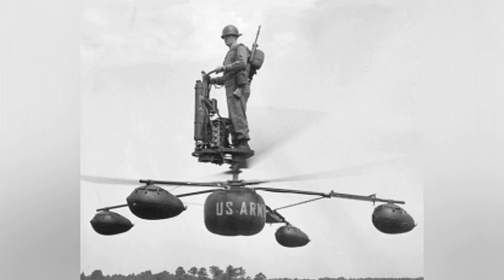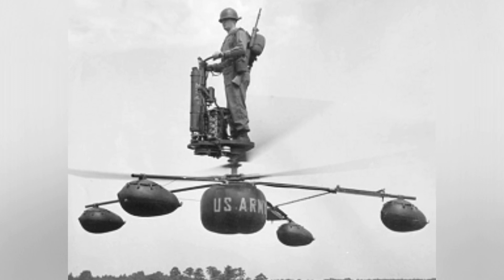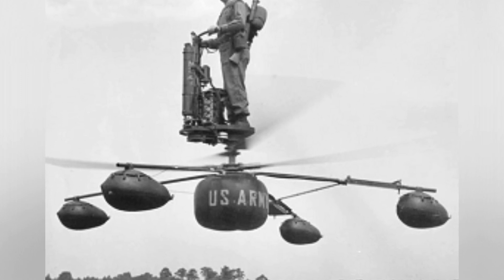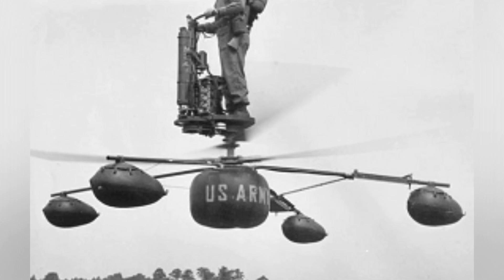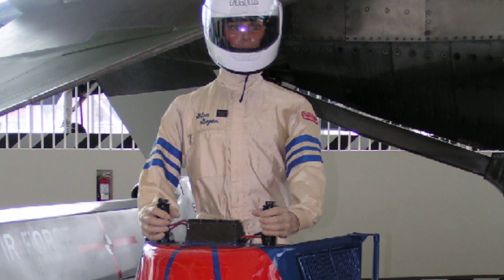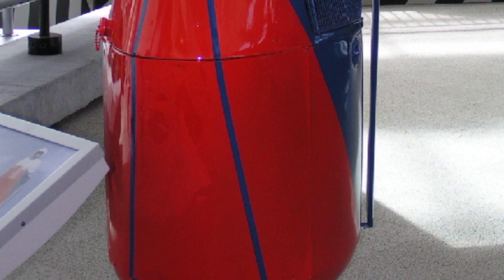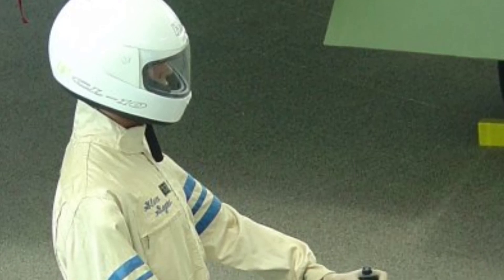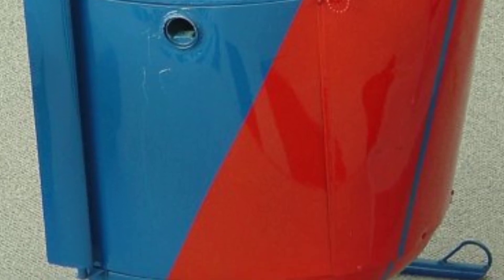The Williams X-Jet: A Leap into Personal VTOL Aviation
Discover the fascinating history and development of the Williams X-Jet, an unconventional and innovative VTOL aircraft that captured the imagination of aviation enthusiasts. From its unique design to its impressive maneuverability, the X-Jet showcased the potential of personal VTOL technology and inspired future advancements in the field. Although it never went into full-scale production, the X-Jet left a lasting impression and paved the way for the future of VTOL aircraft.

1148